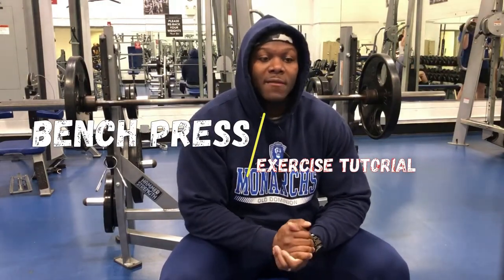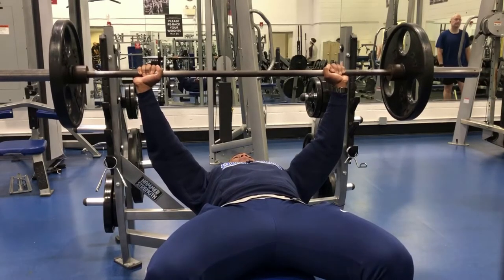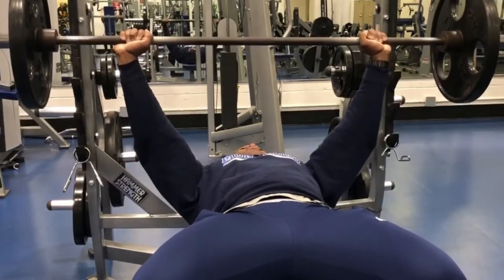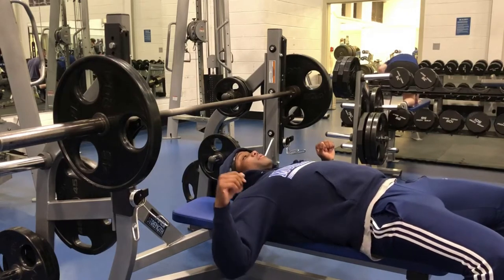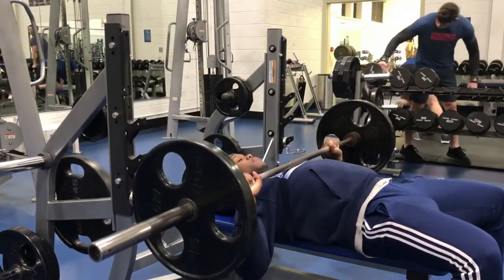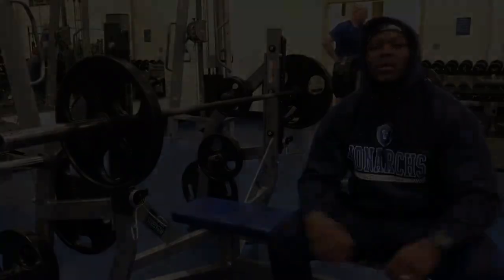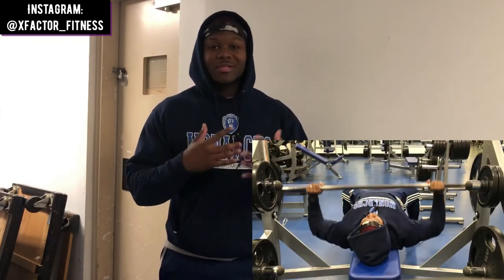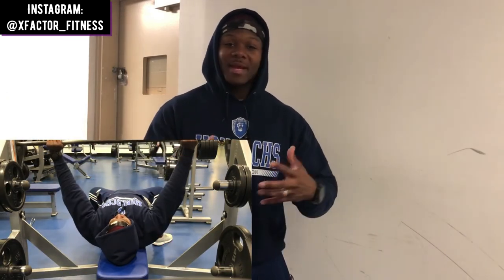HOW TO BARBELL BENCH PRESS to GROW MASS on the CHEST !!! | DO’s & DON’Ts | Xavier Thompson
HERE ARE SOME GREAT TIPS TO HELP YOU GUYS PERFORM THE BARBELL BENCH PRESS THE CORRECT WAY AND GROW A BIGGER CHEST!